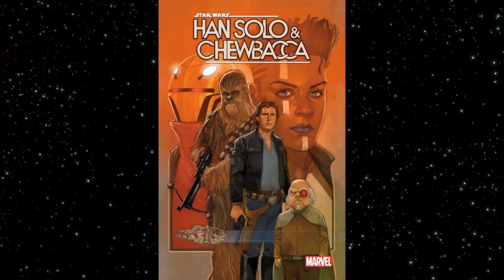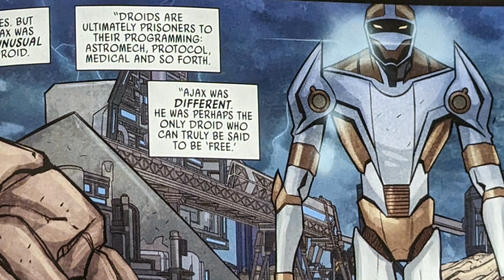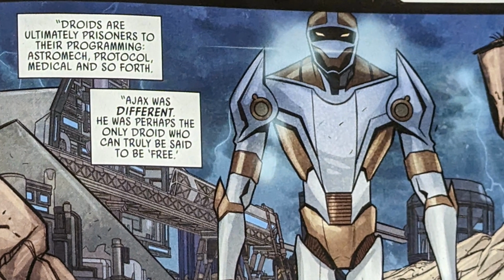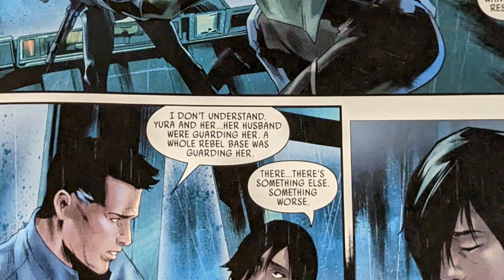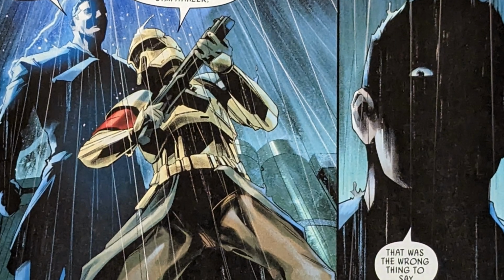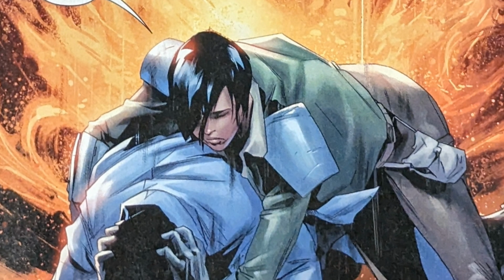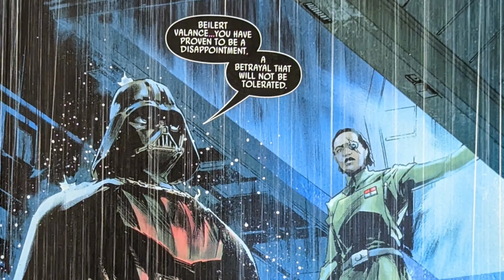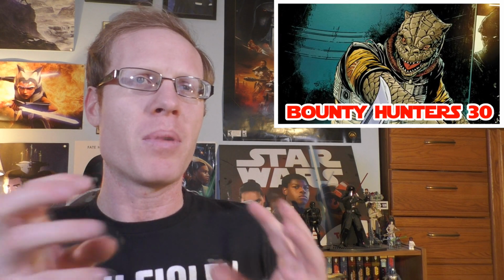Beilert Valance Goes AWOL with The Empire - Bounty Hunters #30 - Star Wars Comics 1/18/22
Bounty Hunters #30 has Beilert Valace learning that Cadeliah has been taken in by Crimson Dawn and his love being killed by The Empire, leading him into a frenzy. Han Solo and Chewbacca #9 reveals the backstory about the object they've been hunting, a droid named Ajax.